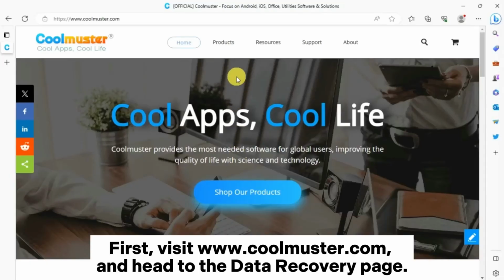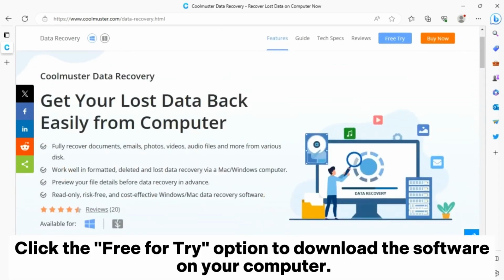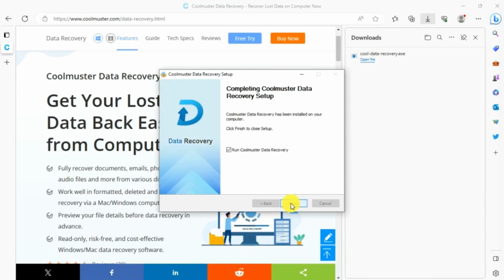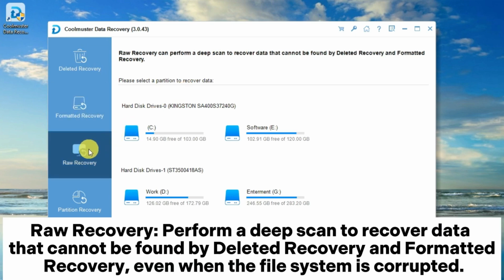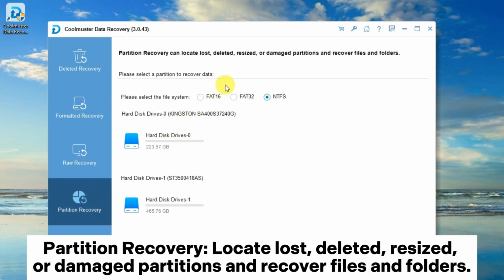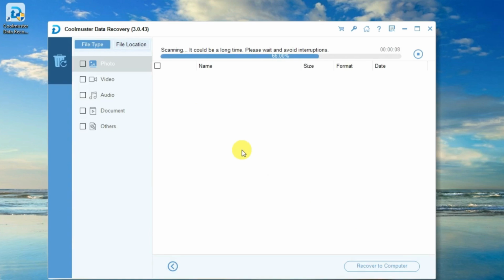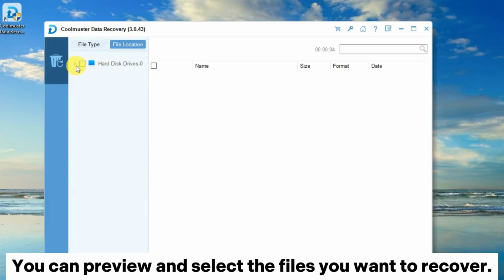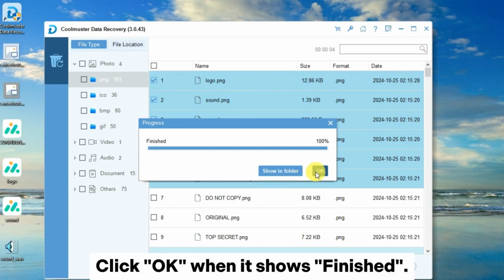Coolmuster Data Recovery: Get Your Lost Data Back Easily from Computer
Coolmuster Data Recovery ) is a reliable tool to help users restore lost, deleted, or formatted data from a computer, hard drive, SD card, etc. easily and quickly.

Key Features:
Fully recover documents, photos, videos, audio files, emails, and more from various disks.
Recover deleted, formatted, or otherwise inaccessible files in any data loss situations.
4 different recovery modes for your reference: Deleted Recovery, Formatted Recovery, Raw Recovery, and Partition Recovery.
The built-in Preview feature lets you confirm in advance whether each file is one you want to recover.
Read-only, risk-free, and cost-effective Windows data recovery software.